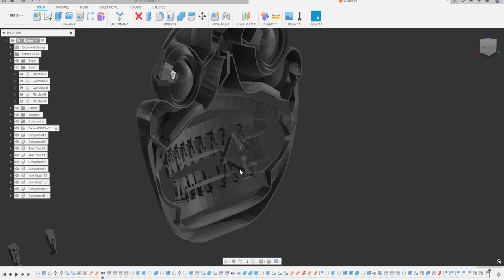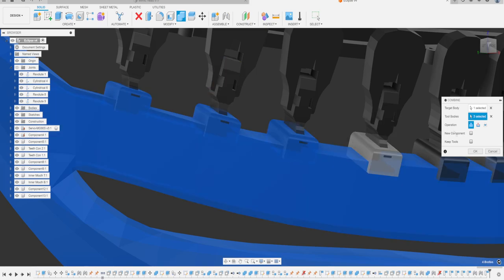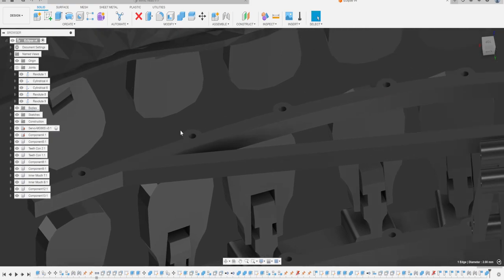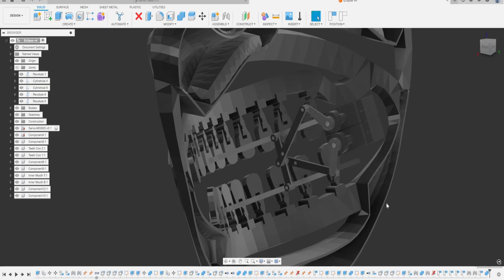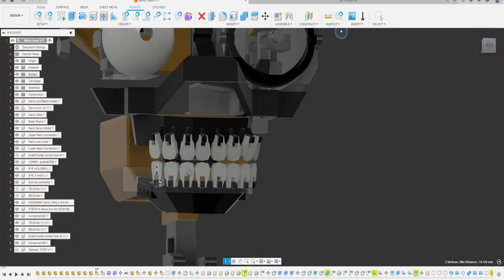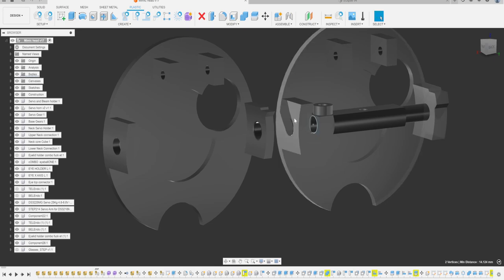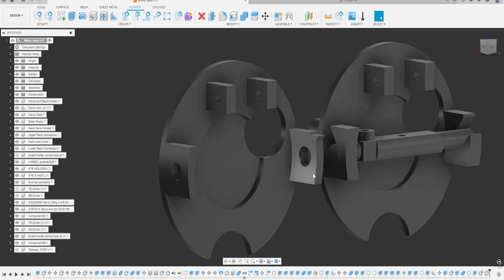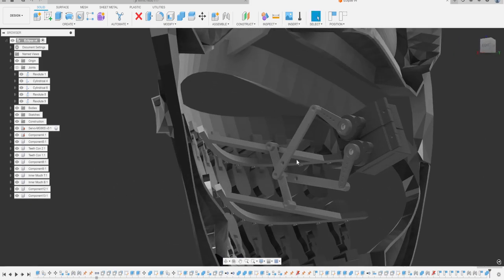How I'm going to make Eclipse's teeth move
Just a little vid about how im making the teeth move